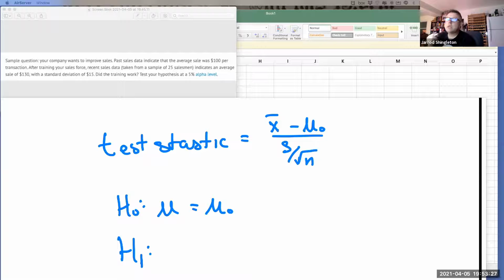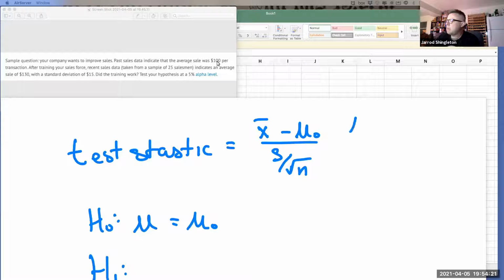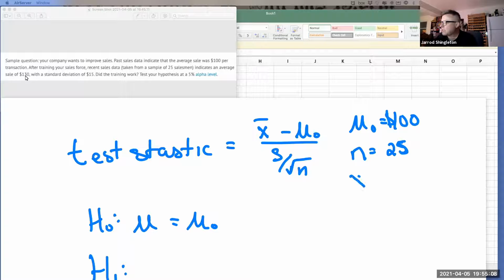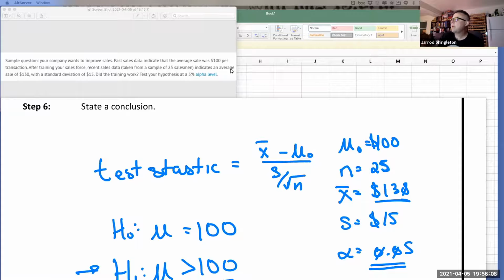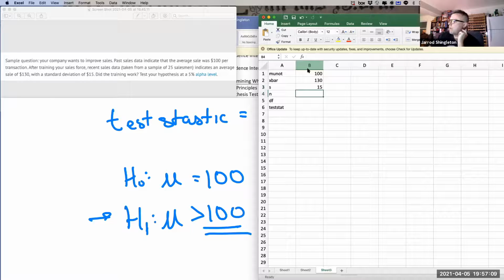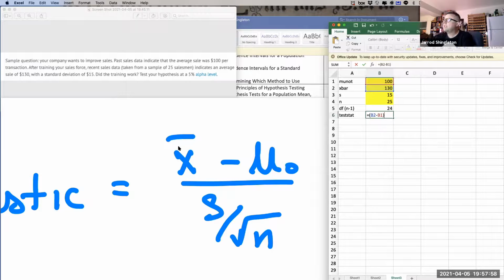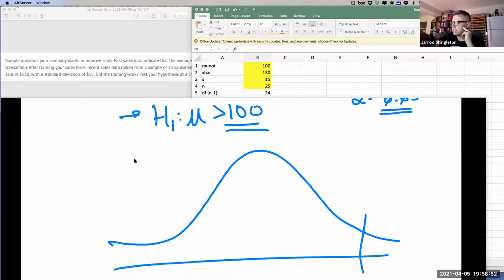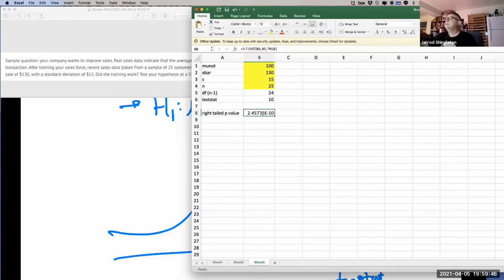One Sample Hypothesis Test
Calculate a one sample hypothesis test in MS Excel.